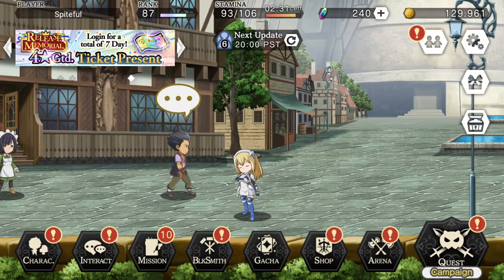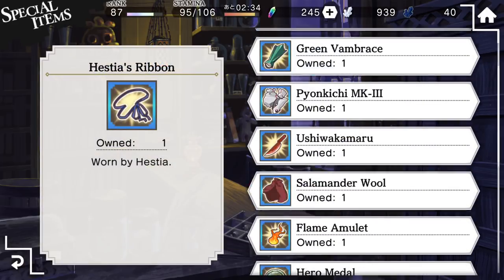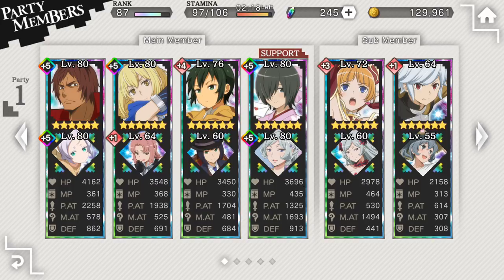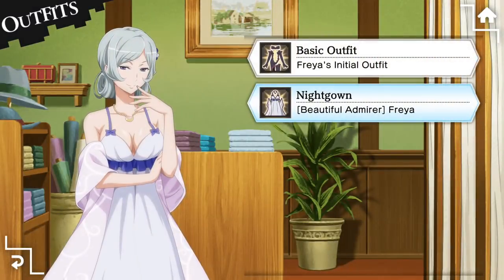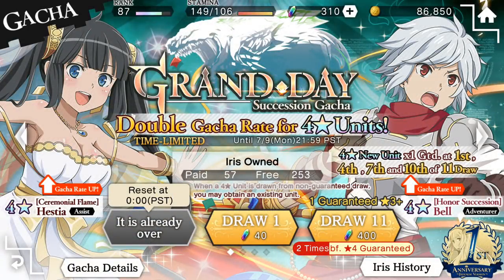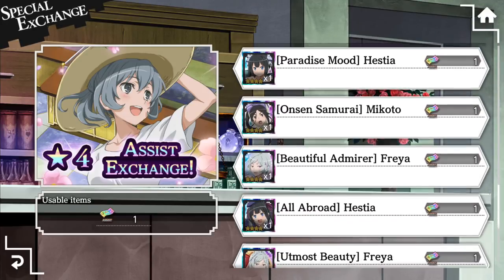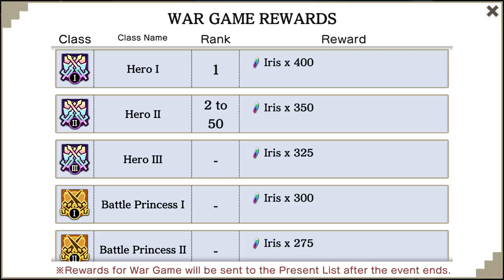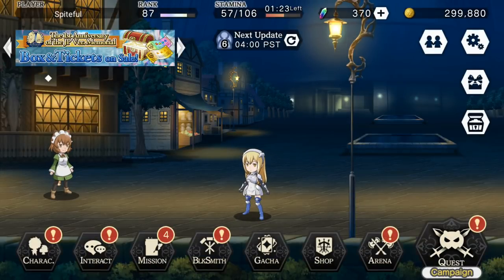Beginner's Guide & Tips Tutorial to Everything You Need to Know: Danmachi: Memoria Freese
福 Clan Tag - Blessings